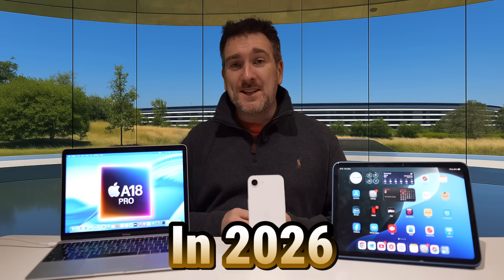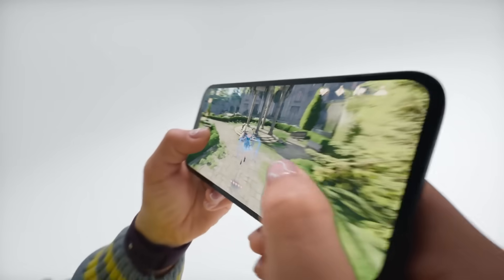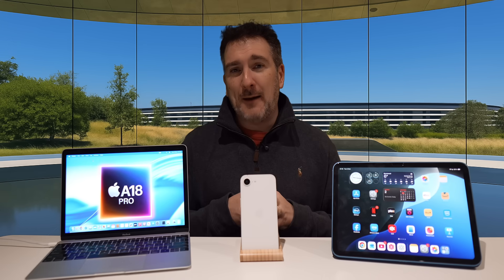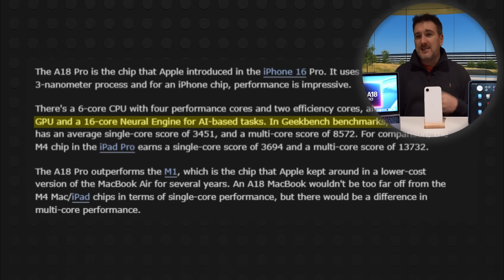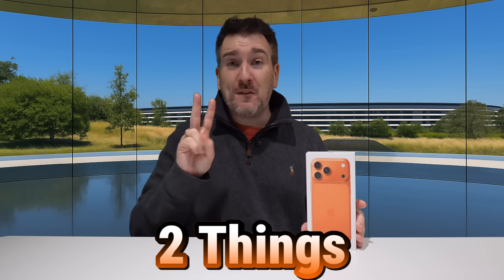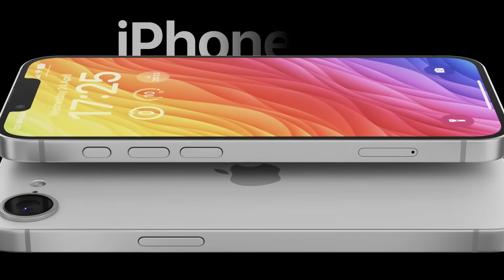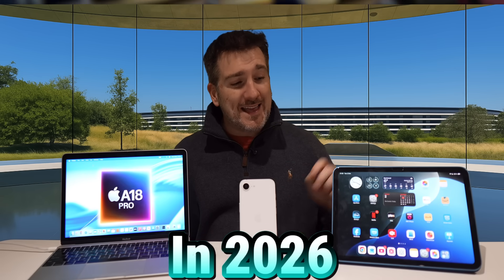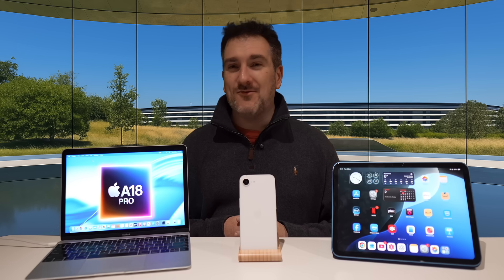Apple's Cheapest Devices in 2026 - All LEAKED Details!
Apple is planning a huge budget lineup for 2026 with the MacBook SE, iPad A18 and iPhone 17e.  In this video, we cover every leak on specs, performance, pricing and where these new devices fit in Apple’s lineup.
If you’re looking for affordable Apple products in 2026, these are the models you need to watch.
We compare early benchmarks, chip rumours and expected features across all three devices.
Watch now for the full breakdown of Apple’s 2026 budget product leaks.

For now in these videos we are doing the latest leaks first and a recap of what we know altogether about the MacBook Air models.

16 inch MacBook Pro
14 inch MacBook Pro